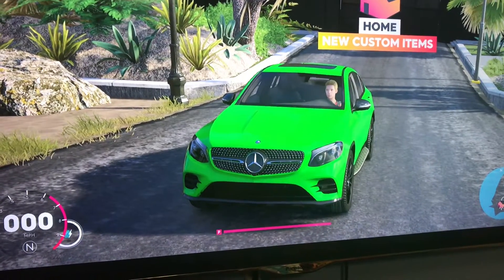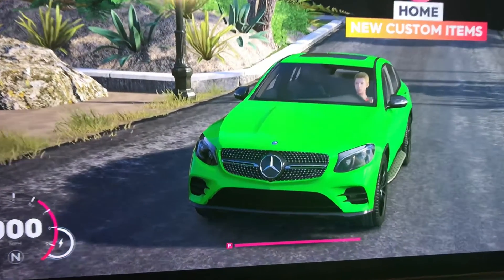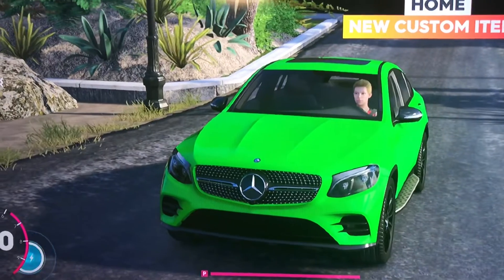A trick I found in the crew 2